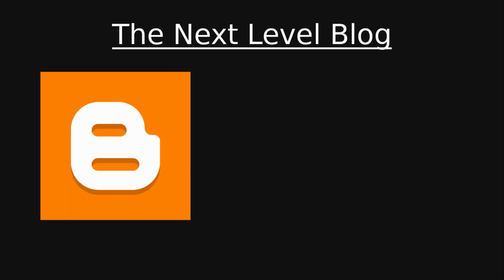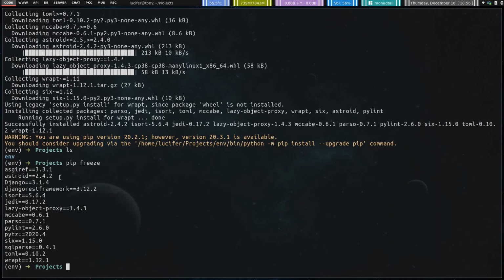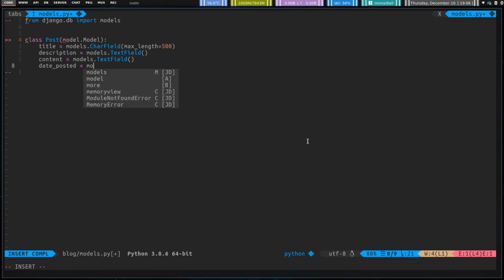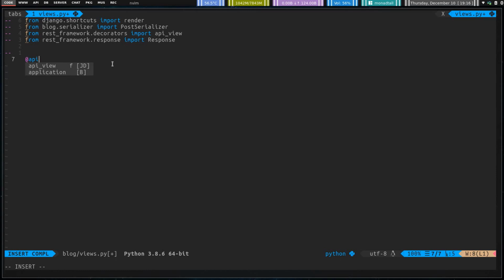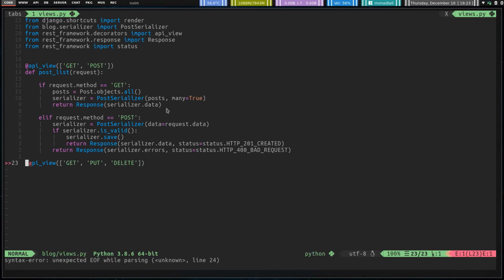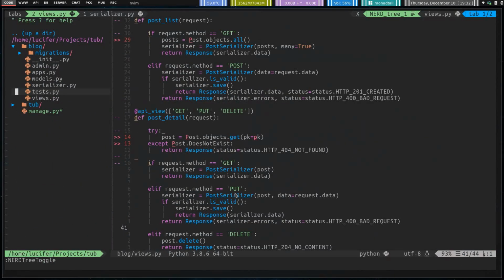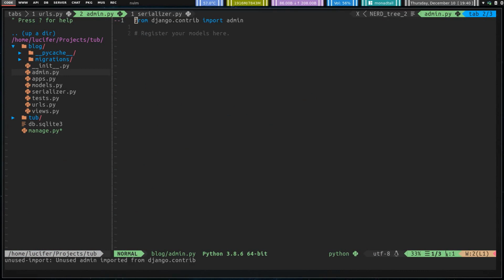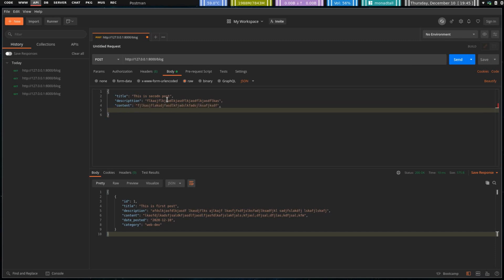Build a RESTful API with Django Rest Framework | The Ultimate Blog | Part 1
This is a new series in which we are gonna make a blog with ultimate features with Reactjs in frontend and Django in backend. Though in this video we are just gonna create a basic API with no authentication yet, but it is gonna come in later video.

In this video we are gonna use Django and Django Rest Framework, to create our Rest API.